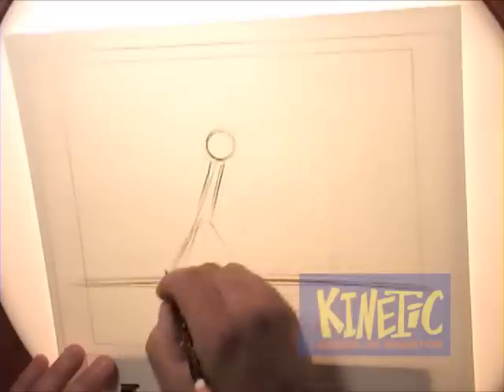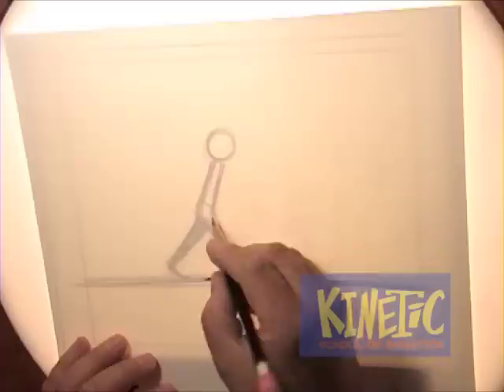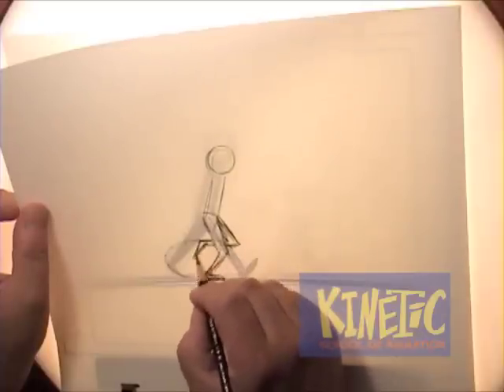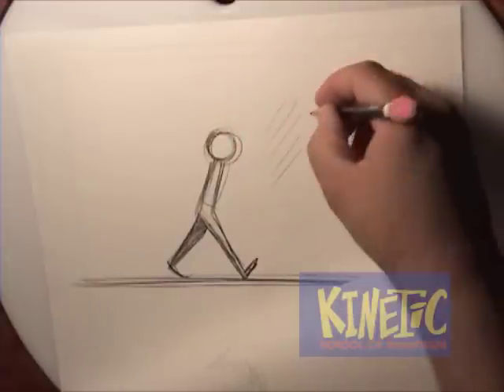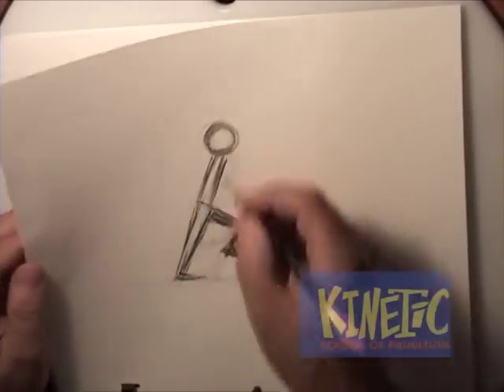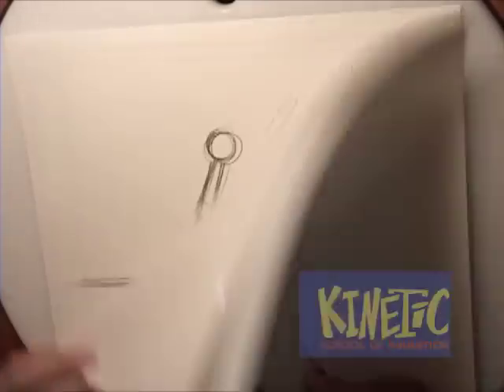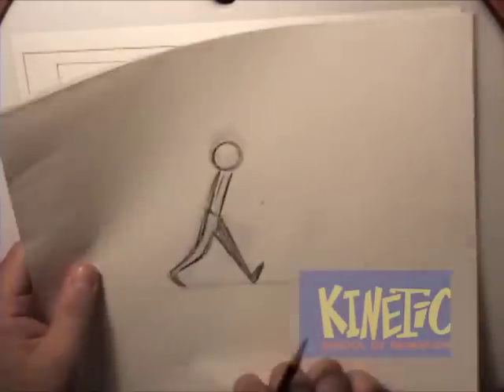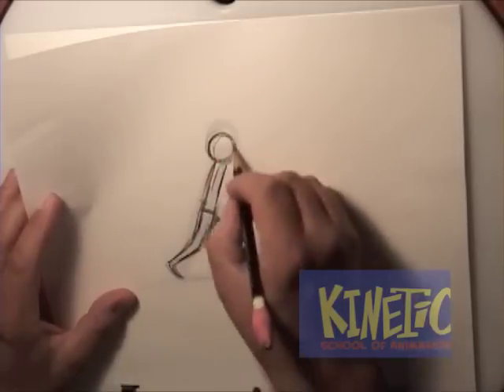Animation Tutorial-Doing the Walk-Part I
Mike Polvani a veteran animator of 28 years shows you his process for doing a walk cycle with pencil and paper the classic  2d animation way.This is Part I.